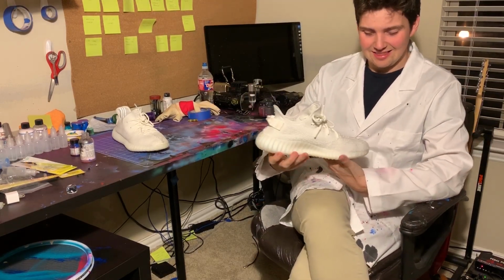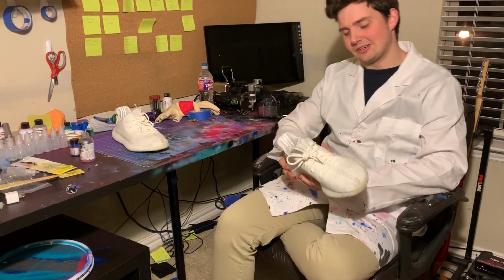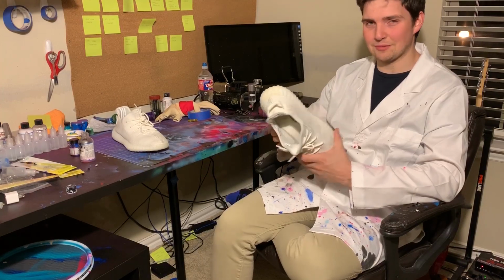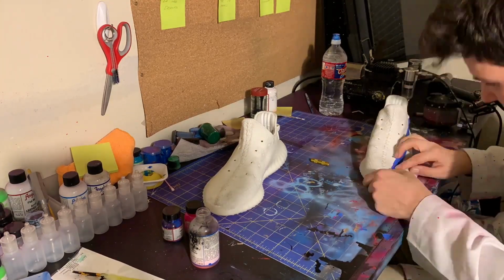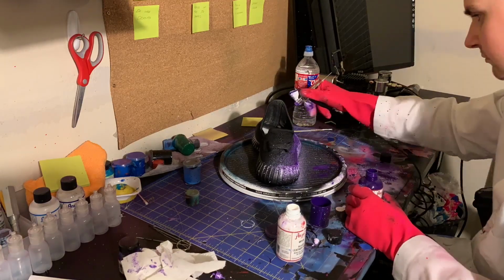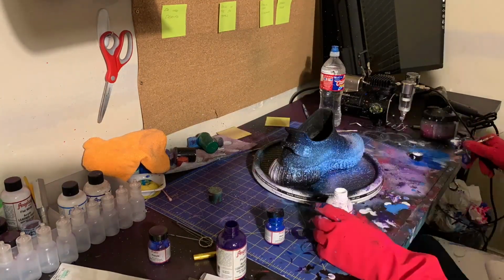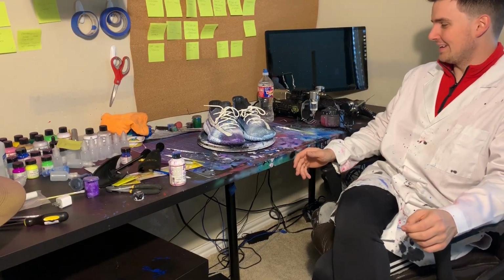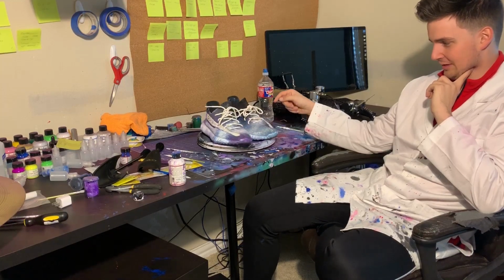These Yeezys are OUT OF THIS WORLD! (350 Boost Custom GALAXY Colorway)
DM US TO GET YOUR SHOES CUSTOMIZED!
Livestreams every wednesday at 8:00 PM CST